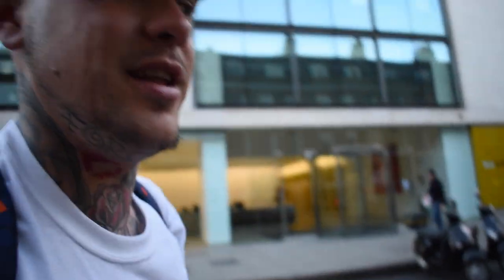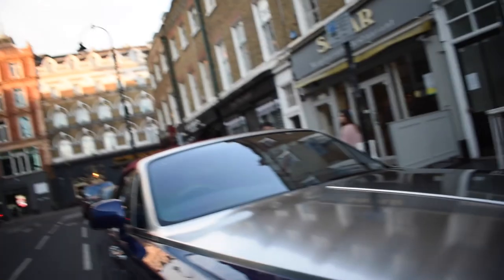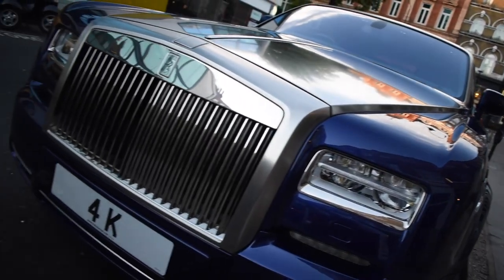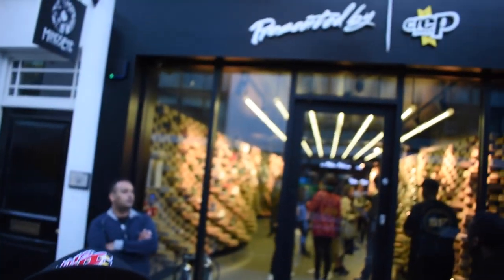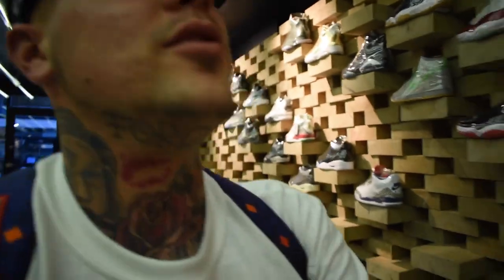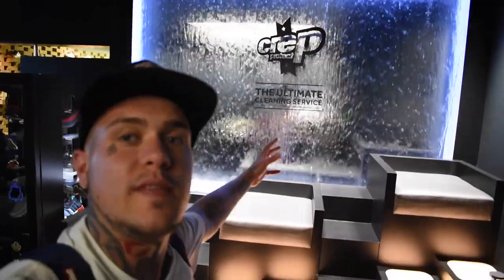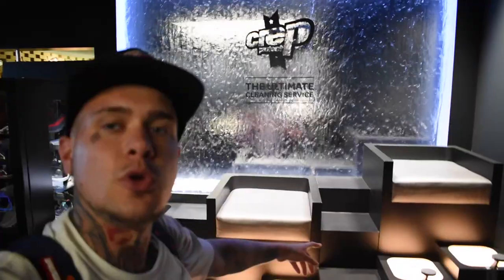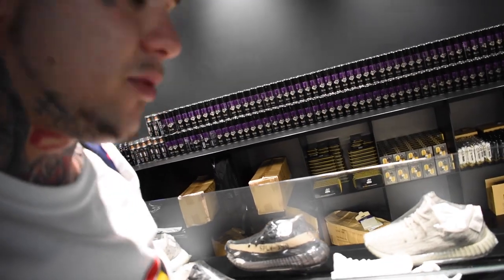Presented By X Crep Protect VIP Launch Party!!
Yo! Whats Good SneakerFam!!

Straight from SneakerCon, I got invited to the Presented By X Crep Protect Launch!! :O

The UKs FIRST Consignment Store along with the Ultimate Cleaning Store inside!! :D

Officials opens on Sunday 28th May, With Qias there to meet his Fans!!

This is why Crep Protect is the BEST in the Game!! They get shit like this done! :D

The Exclusive cars that were presented outside the store were Unreal, The art collection is Insane & The Cleaning/Consignment store were Dope!!

Hope you guys enjoyed this kind of Vlog, If you did…

My next Trip is Sneakerness, Coming up this weekend!!

Peace
kingOfVI